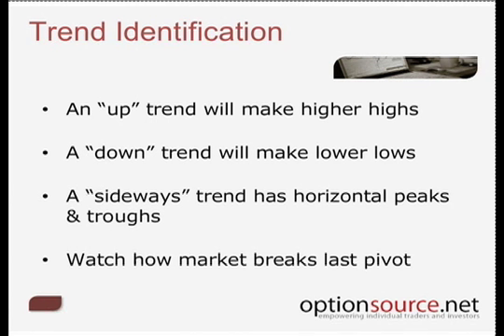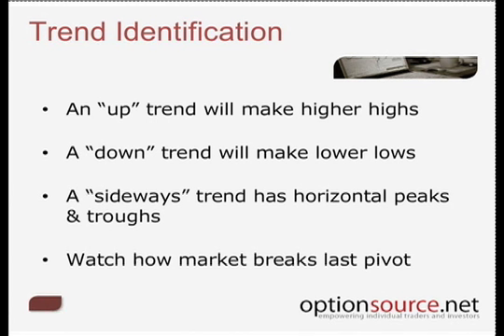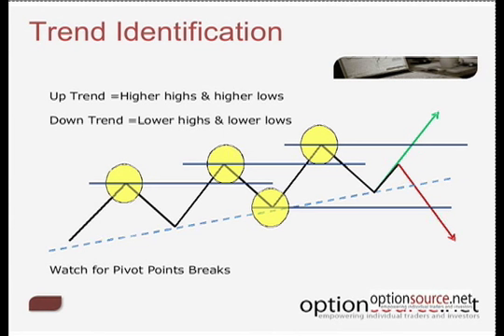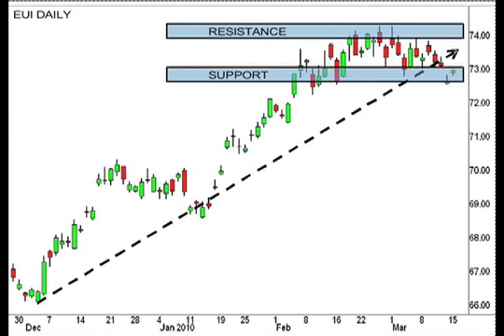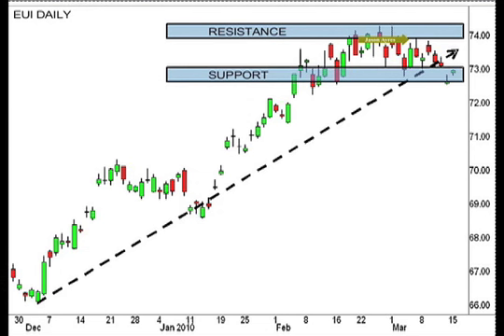Pt2, Jason Ayres: Spotting Currency Trends for FX Options